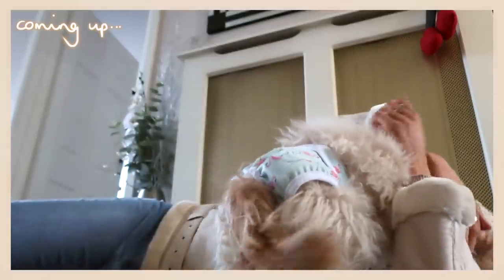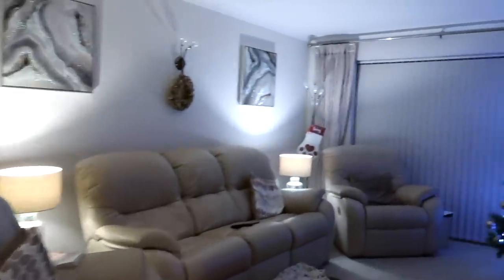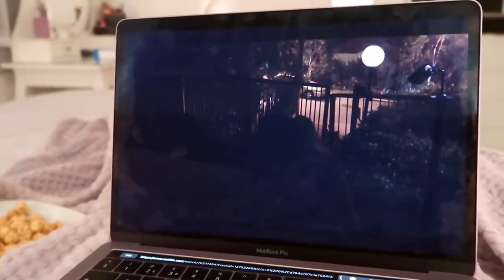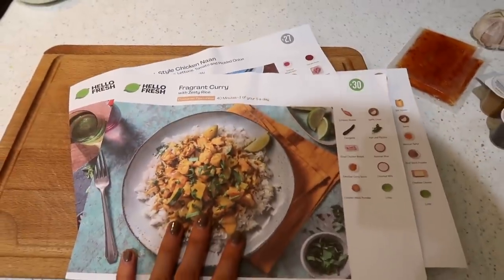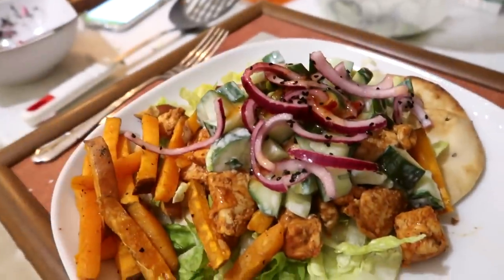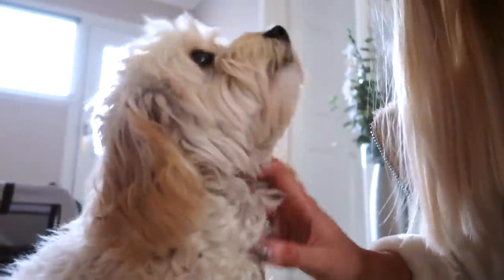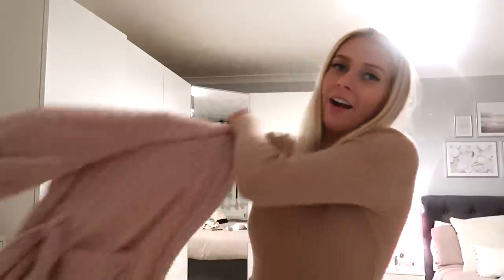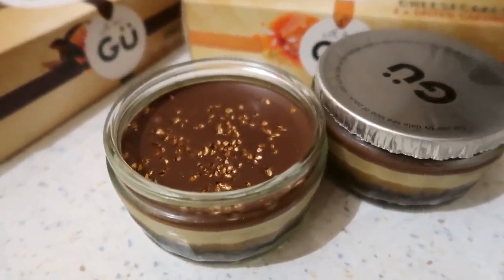putting up the christmas tree & a rough week... 😞 WEEKLY VLOG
here’s what week 4775829 of lockdown looked like x

💗 a few other things i mentioned in this vlog 💗